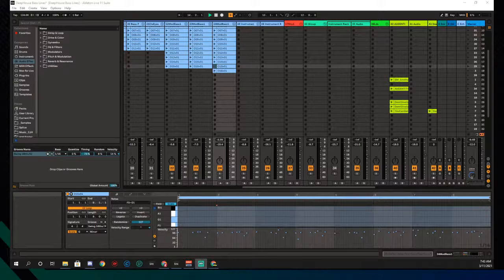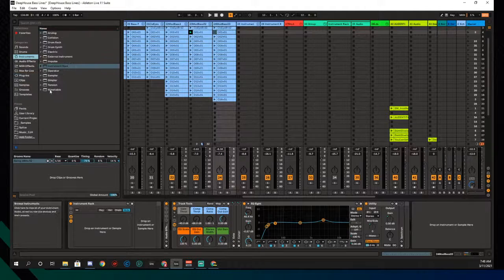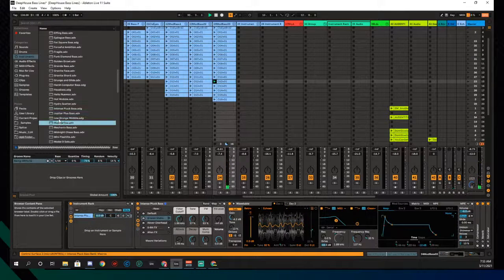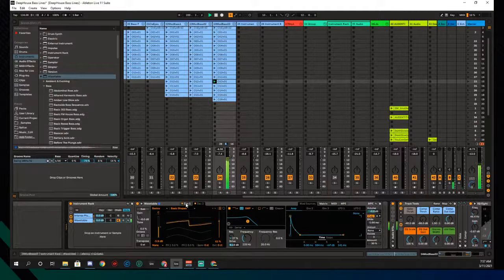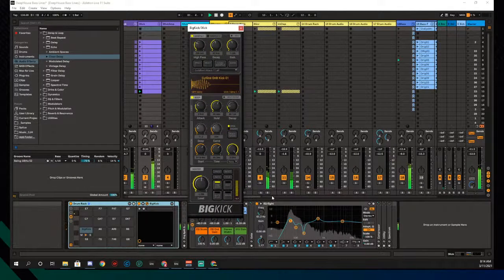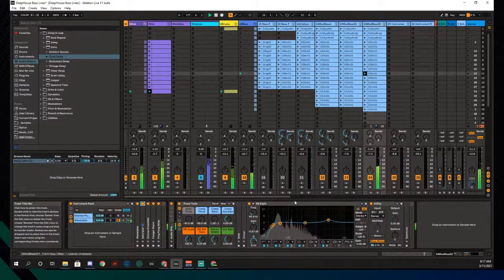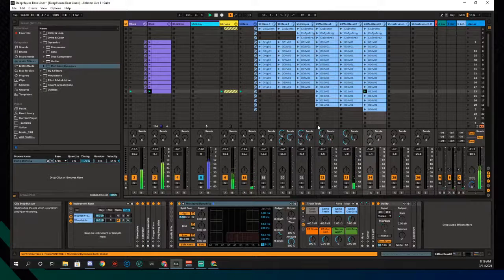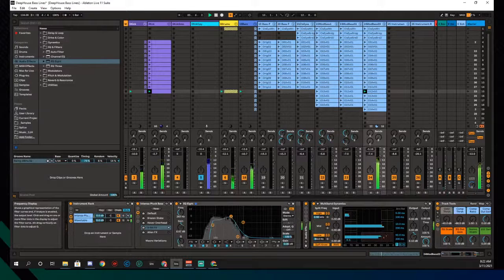Deep House Bass Sound Design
Continuation of Deep House Idea series